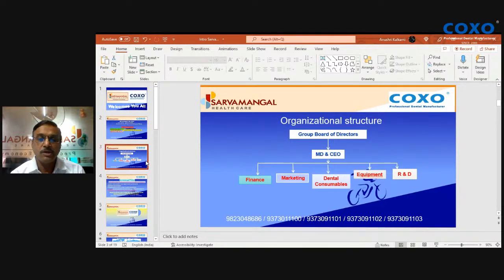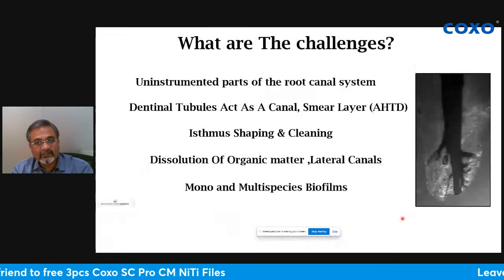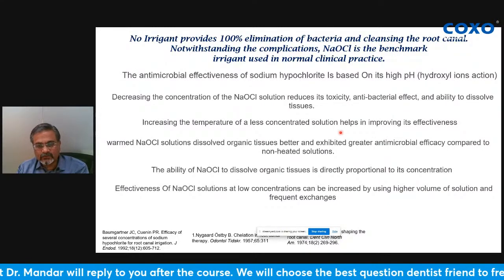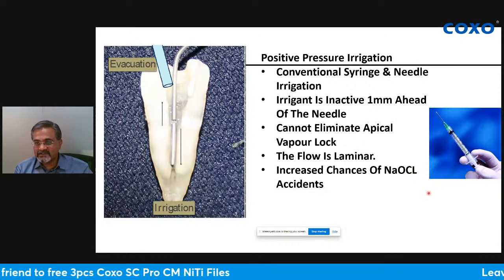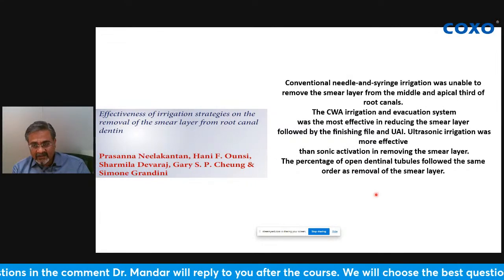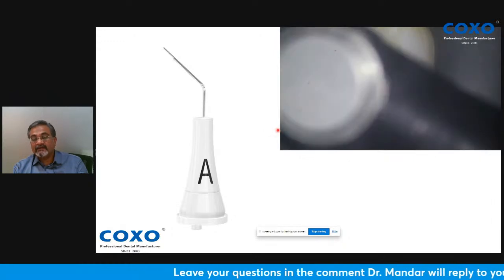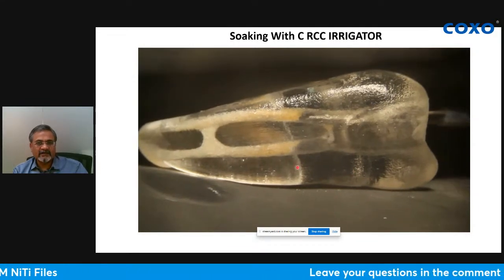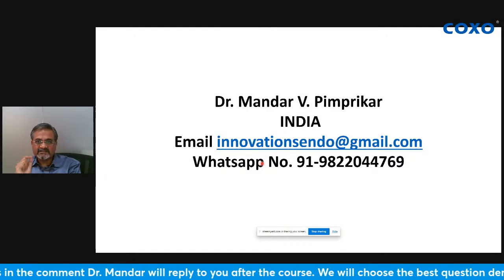48th COXO Free Public Webinar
48th COXO's free public service webinar. This time, we invite 𝐃𝐫. 𝐌𝐚𝐧𝐝𝐚𝐫 𝐏𝐢𝐦𝐩𝐫𝐢𝐤𝐚𝐫 to share his course "A paradigm shift in endodontic irrigation" in 𝐄𝐧𝐠𝐥𝐢𝐬𝐡